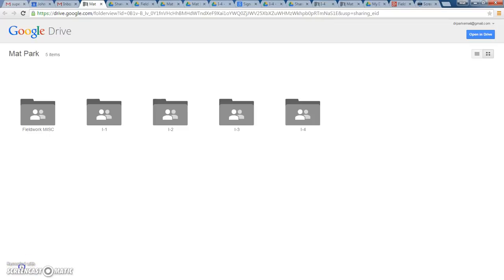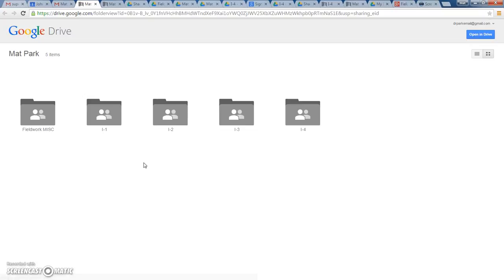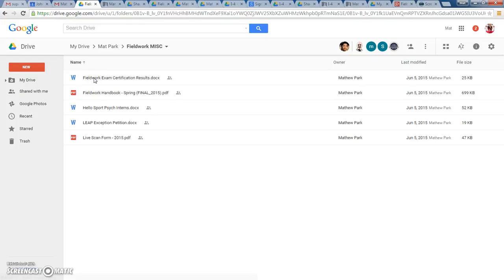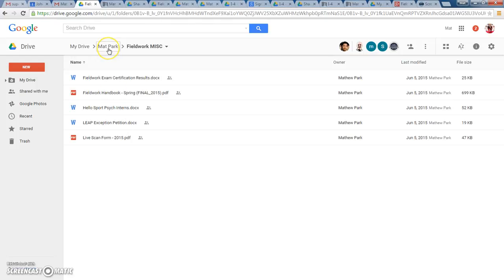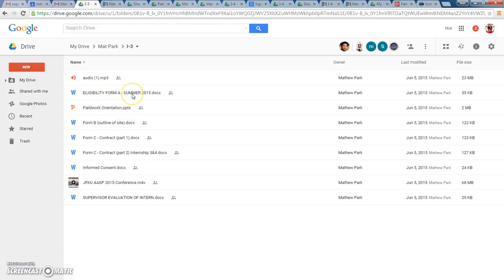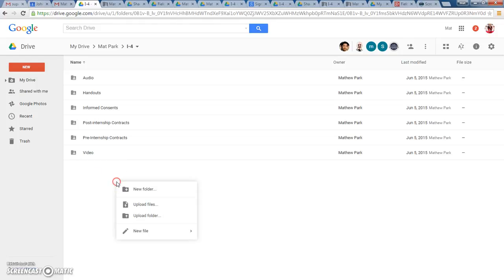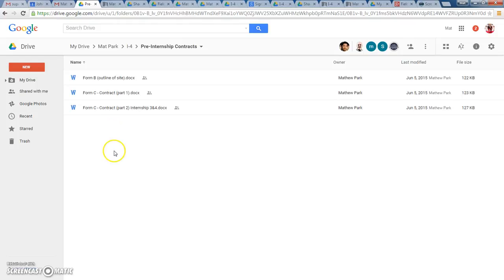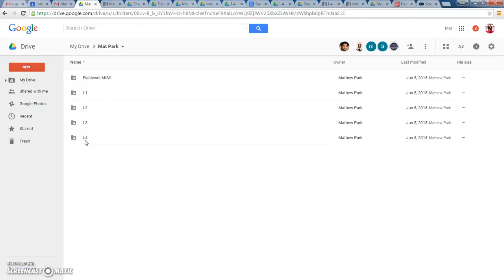Fieldwork Folders - Google Drive for Fieldwork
Here is a brief tutorial on how to access and use your Fieldwork Folders on Google Drive